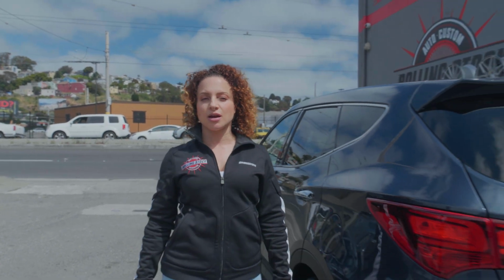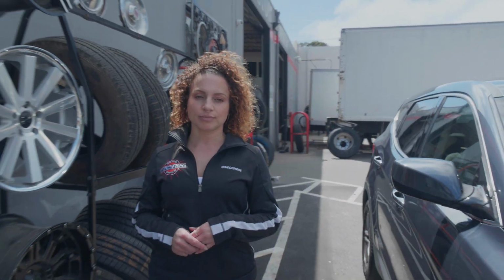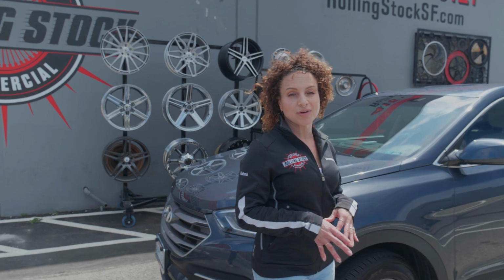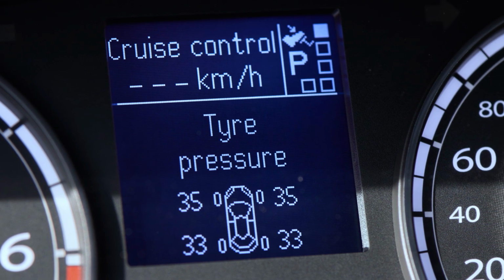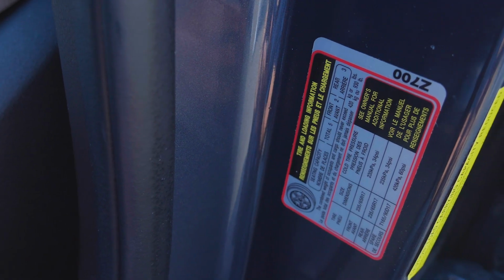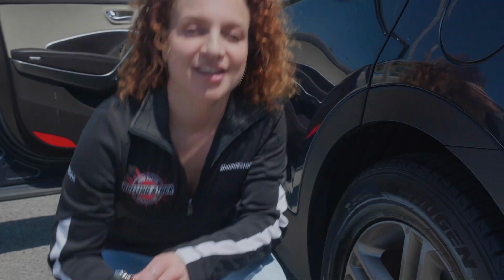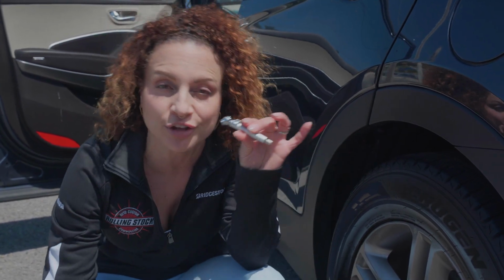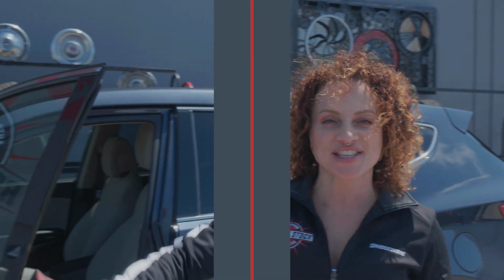HOW & WHY TO CHECK TIRE PRESSURE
Be sure to check your tire pressure regularly - underinflated tires can cause the following:
Safety - may blow out
Increased wear and tear
Can affect handling/ performance
Lower gas mileage
Costing you $$$

Checking your tire pressure is easy to do!  Stay Safe!